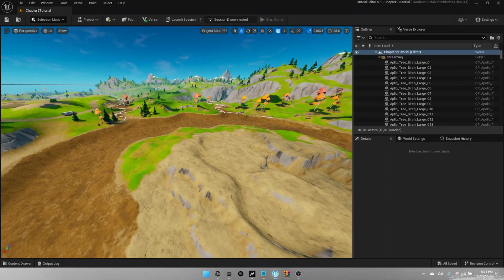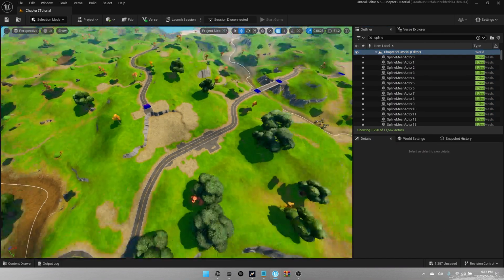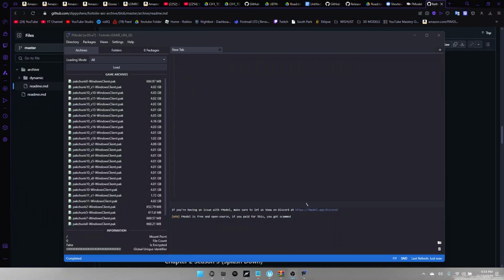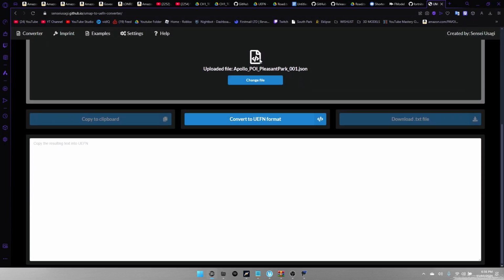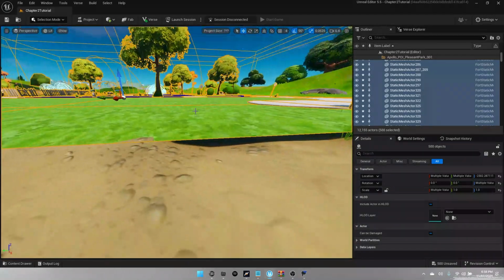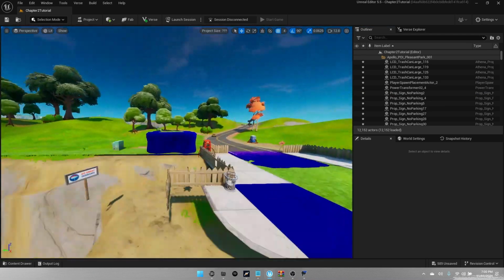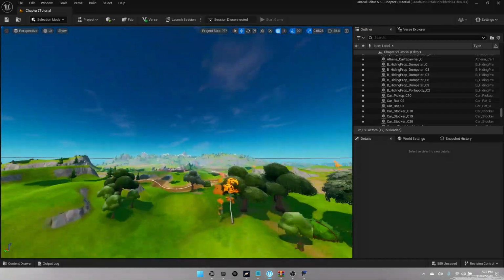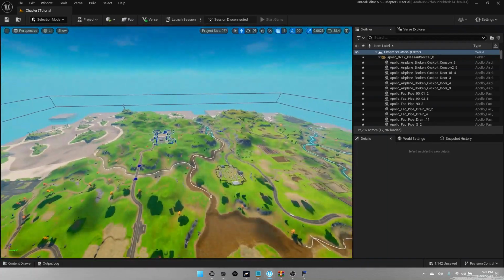How To Import Chapter 2 POI's In UEFN!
Socials:
Instagram • Soon 👀

PC Specs:
CPU: i7-10750H
GPU: RTX 2060
RAM: 16GB

Peripherals:
Keyboard: Red Dragon k617
Mouse: Logitech Hero G502
Mic: HyperX Quadcast
Monitor: Dell P2314H
Mousepad: Gutzy Aiden Miami Swirl Mousepad